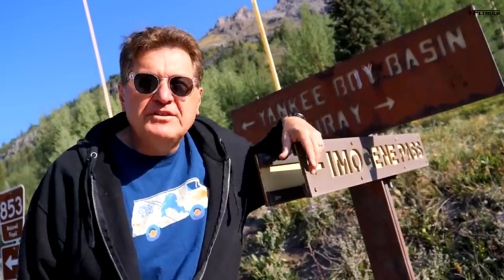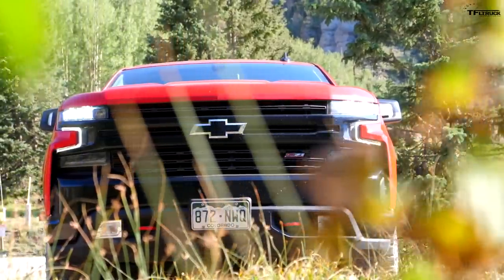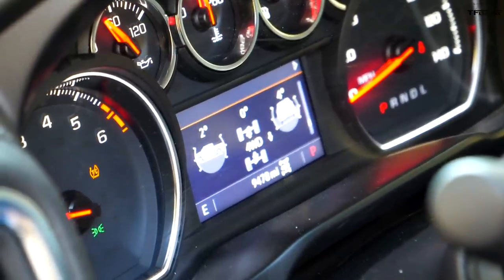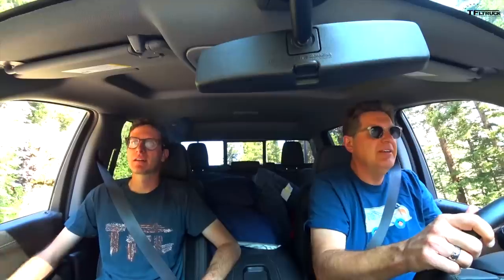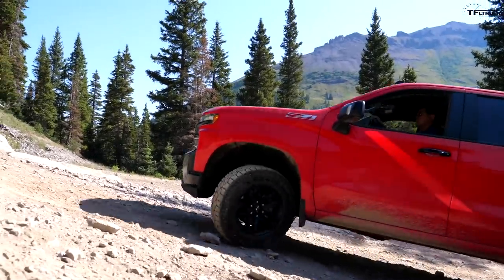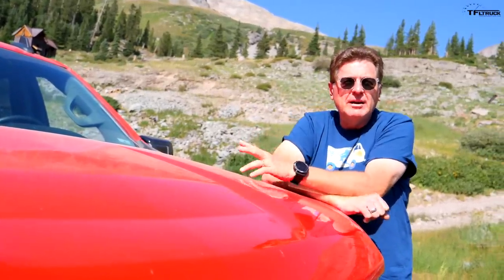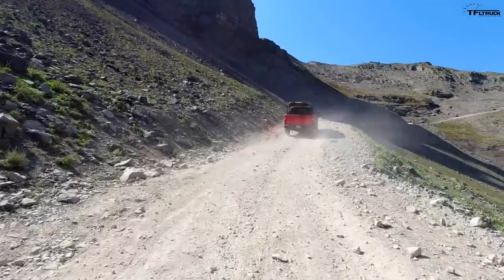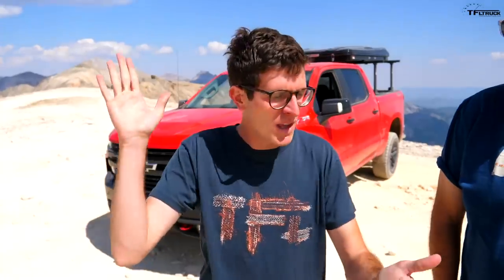Silverado Trail BOSS Or INTERN? We Off-Road To Over 13,000 Feet To Find Out! No Pavement Needed Ep.4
Thanks to the following sponsors of TFLtruck’s “No Pavement Needed, presented by 5 Star Tuning”

- onX OFFROAD MAPS: Plan your next big trip with onX Offroad today. Available in the Apple App Store or Google Play Store.

) In this video, Roman and Tommy take our nearly-stock 2020 Chevy Silverado Trail Boss takes on Imogene Pass, one of the more challenging and spectacular off-road trails in Colorado.